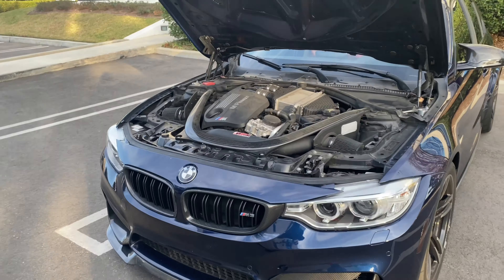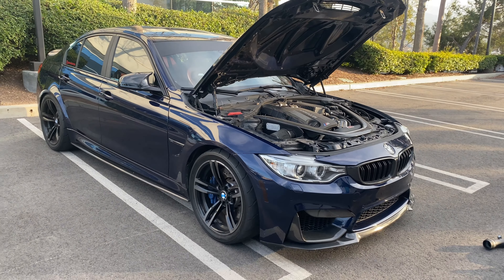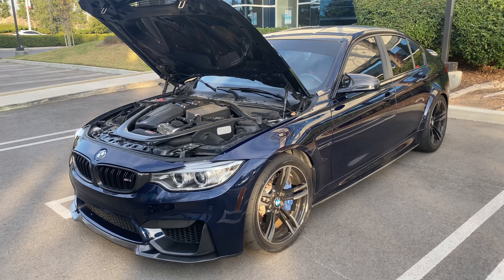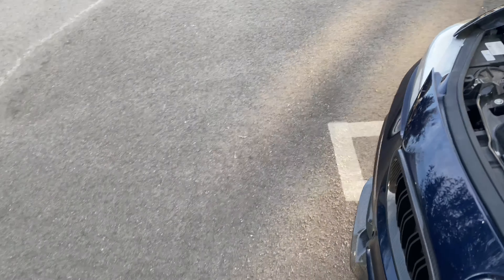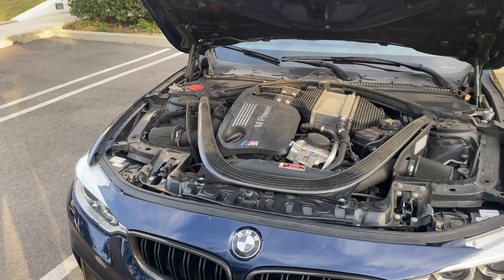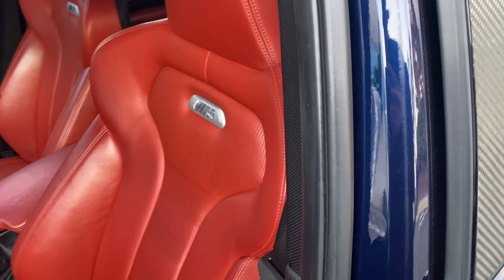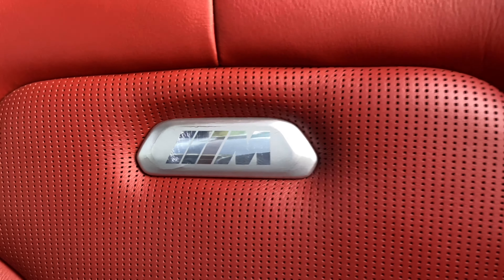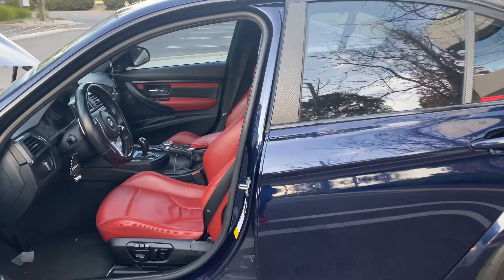What owners should know before buying a BMW F80M3/F82M4/F87M2!!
Hello everyone I hope you all have a great start to a new year. 2020 was rough on everyone however it is a new year so we need to make the best out of it. This video talks about what you need to know before buying an M3, M4 or an M2 Competition. I’ll be going over the weakest points on the car that you need to be aware of!
Stay blessed and healthy!!